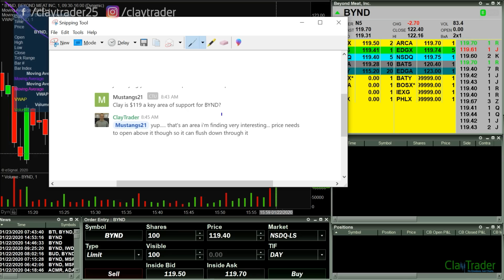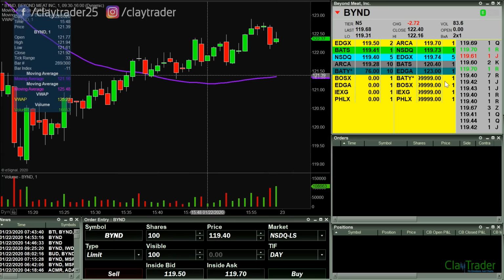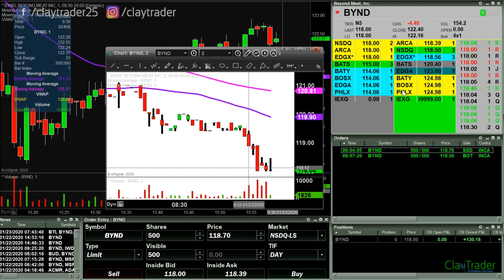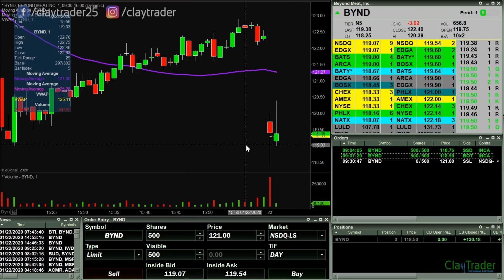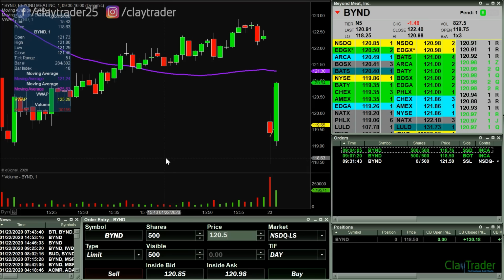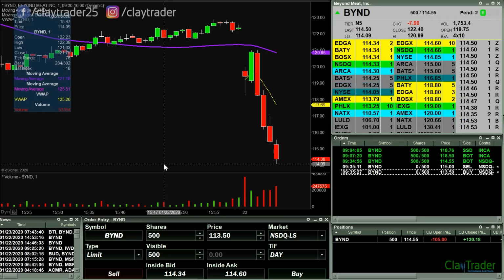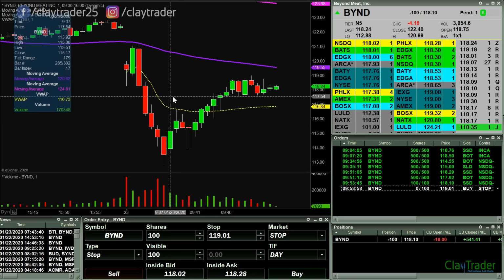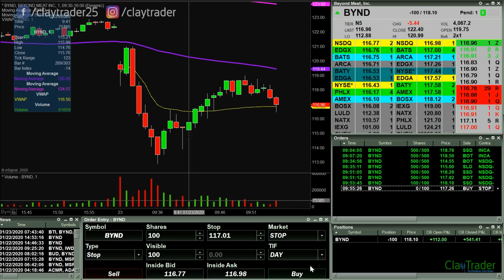[LIVE] Day Trading | $650 in 25 Minutes (learn to day trade!)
Wow! I'm not sure I've ever seen a stock move as fast as BYND did at the open. In literally the blink of an eye, the stock price was moving all over the place. When things like this happen, as day traders we need to take a step back and let the price stabilize. When you do this, your day trading strategy will begin to become more apparent and allow you to make money. As exciting as day trading stocks online can be, you must learn how to control your emotions so that you can make good decisions rather than impulsive decisions. All successful day traders who make consistent money online have learned how to do this very thing. Control you emotions and focus on your strategy. That's what day trading success all boils down to.